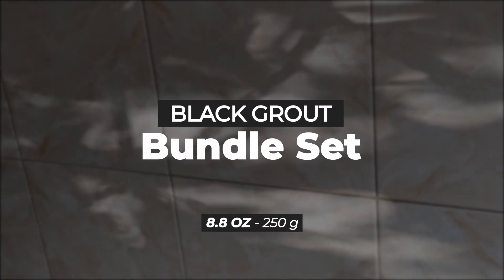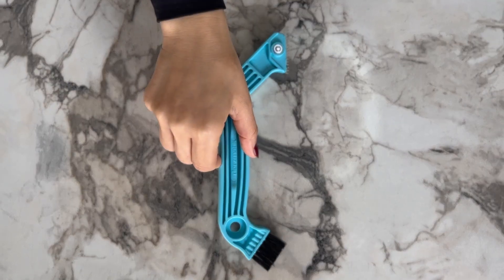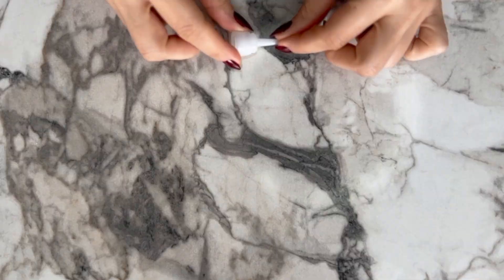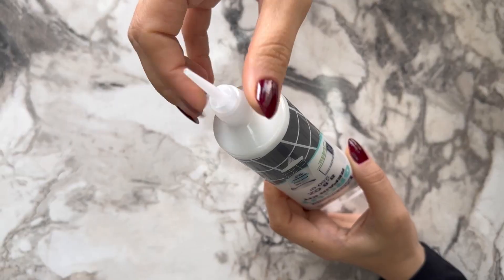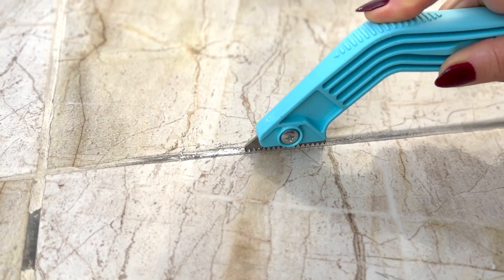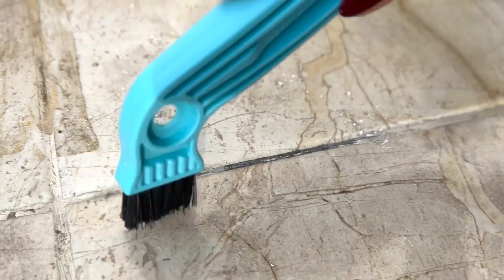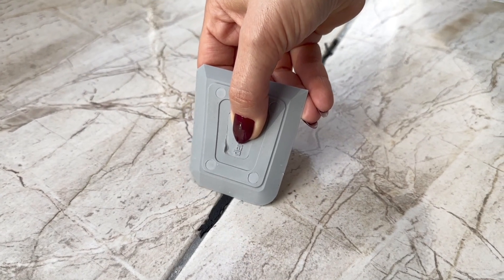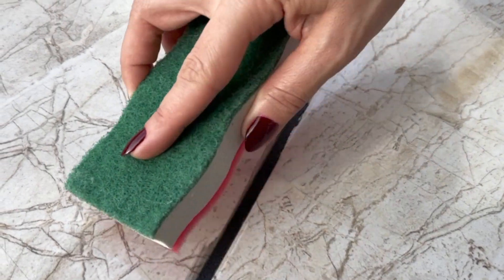Black Grout, Bold Statements: Makeover Your Space with PentaUSA Tile Grout Kit! ⚫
Make a bold statement with PentaUSA Tile Grout Kit in black! Our hassle-free formula and specialized tools ensure a seamless renovation experience. Achieve professional results without the stress. Makeover your space effortlessly today!

Ready to simplify your renovation projects? Get your PentaUSA Tile Grout Kit in black now and make a bold statement with ease! 💪🏠